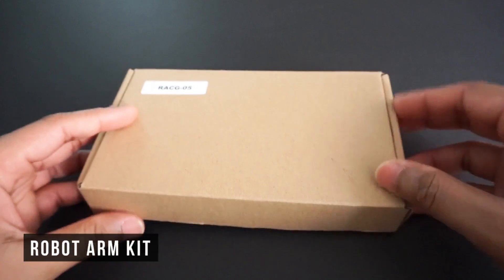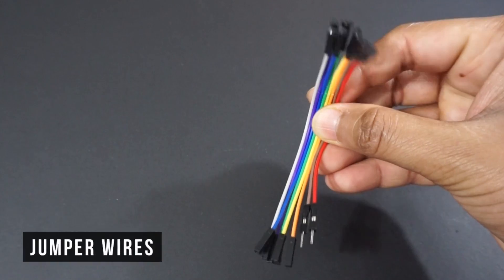Robotic Arm Car using ESP32 and PS3 Controller | DIY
In this video we are going to make Robot Arm Car and control it using PS3 controller and esp32 module.
We will control movements of the robot arm using servo motors.
We will pair the ps3 controller with esp32 module and send the commands to control the robot arm Car.
I have explained in details each step along with code.

👉 Components list:
✅ Robot Arm Kit
✅ Servo motor
✅ ESP32 module
✅ PS3 Controller
✅ TT gear motors
✅ Wooden plate for car chassis
✅ L298N motor driver module
✅ UBEC/Buck converter to step down voltage to 5 v
✅ 7-12 V DC battery (in our case lipo 2s battery)
✅ Double sided tape
✅ Glue gun
✅ Jumper wires

⏱ Chapters
00:00 Intro
00:49 Components
01:42 Robot Arm Assembly
02:56 Car Assembly
03:40 Connections
05:43 Code Explanation
08:24 PS3 Controller set up
09:23 Demo
10:57 Important Points